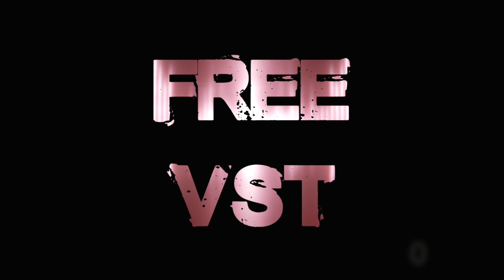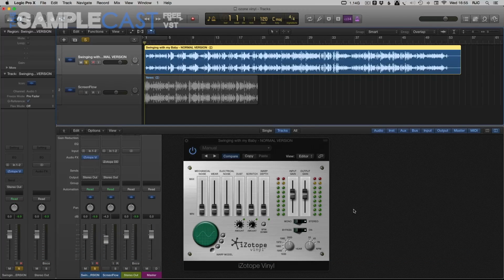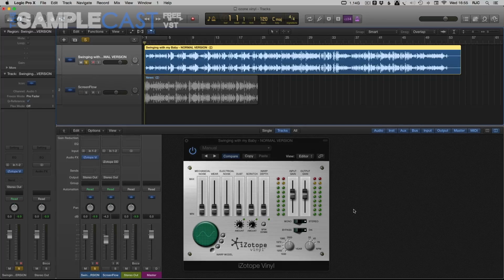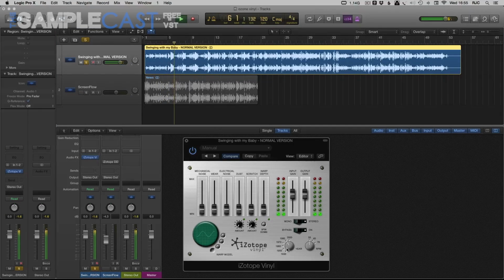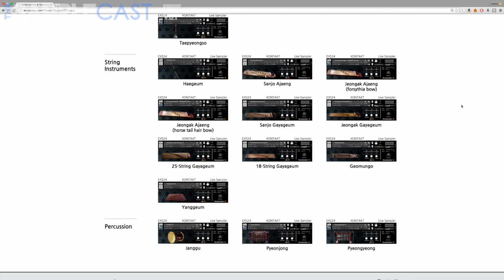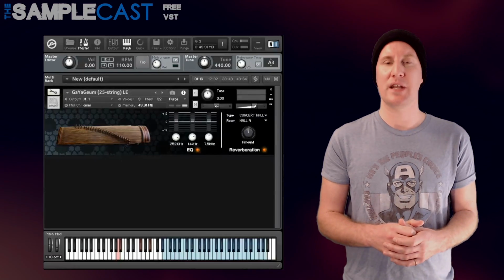Free VSTi, Plugins, Sample libraries & Instruments from Samplecast shows 1-10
Due to popular demand, we've filtered out all of the freebies from Samplecast shows 1-10 and edited them together as one video.

Satisfy your inner sample library geek and plugin fan by checking out the full Samplecast show every week